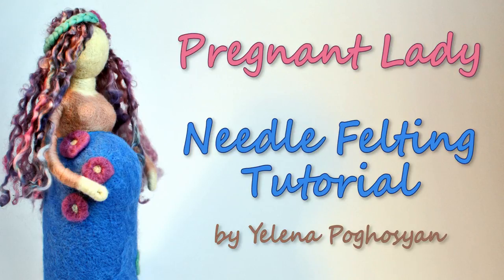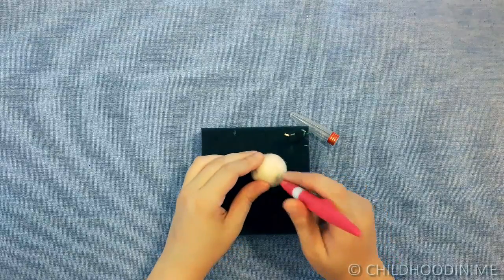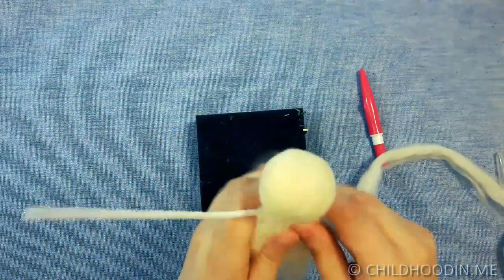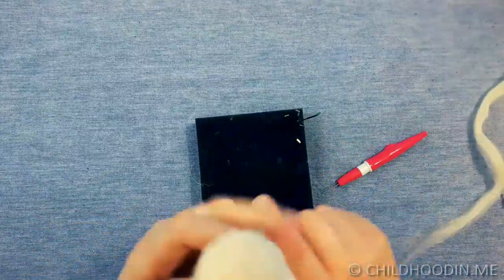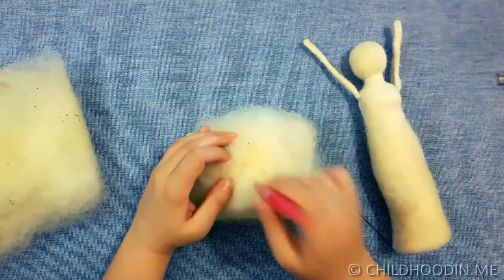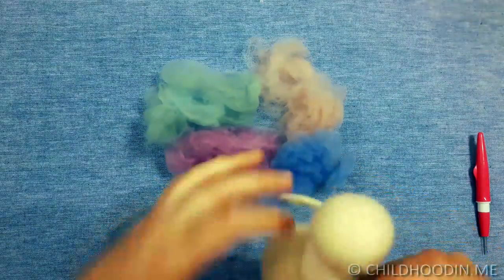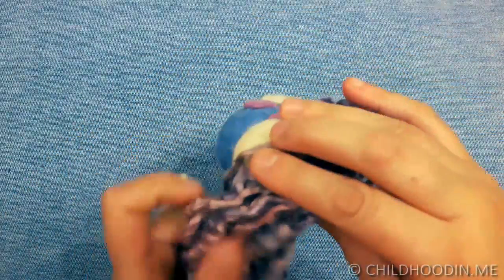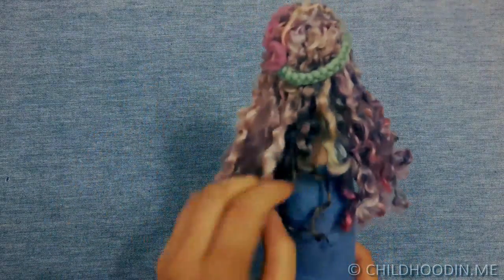Pregnant Lady Doll - Needle Felting Tutorial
Tutorial on making a needle felted pregnant lady doll.

Video transcript:

For this project you will need:
• A needle felting mat. It’s good to have both a foam and a brush mat.
• A set of felting needles
• You can also use a needle felting handle, like the one I use in this tutorial. Using a handle that holds multiple needles makes the process faster.
• Something to mix wool roving. I use this green tool – one side of which is good for cleaning the brush mat, and the other side can be used to mix wool.
• You will need one pipe-cleaner. I tend to use quality cotton pipe-cleaners.
• Natural white wool batting
• Natural white Merino wool roving
• You will also need some colored wool. Feel free to use any color combinations.
• Colored sheep curls for the hair
Let’s start!
We will first make the head.
Roll the natural white wool roving really tight and needle felt all around to form a ball.
Start with 36 triangle needle.
When the wool gets denser, I switch to 38 star. You can use a handle with multiple needles to make things faster.
Keep felting until the head is round and firm.
Now we need some wool batting. Divide it into 4 equal pieces and lay it out in a star shape. Put the ball in the middle and wrap it with roving.
Use another small piece of roving to shape the neck and secure it with needle.
Needle felt until the head is smooth and round. Polish it using only the tip of the 38 star needles.
You can stop here, but I wanted the face of the doll to be really smooth, so I switched to 40 triangle needles, which are very fine.
Now add the pipe cleaner – it will be the flexible base for the hands.
Take a piece of wool roving and wrap it around the chest. Secure with needles.
Make sure the hands are equal in length.
Take a piece of wool roving and start wrapping it tightly around the pipe cleaner, starting from the end. Be careful as it gets entangled easily.
Secure the wool all the time as you go.
Now form the other hand in the same manner. Make sure to check that the hands have the same length.
Keep adding wool and felting. Start with a 36 triangle needle and switch to finer needles as the surface becomes harder to penetrate.
Start making the body.
Add some more wool to make the breast. Keep adding the wool until you are satisfied with the size.
From time to time clean your brush so that you are not to mixing various colors.
Needle felt the belly separately first. Take some wool and needle felt in the middle, leave the edges lose for attaching it to the body. Start needle felting all around to underline the belly.
Flatten the bottom so that the lady can stand.
After you have formed the body, it’s time to dress up. Use the colored wool for the dress. If you use wool tops, make sure you mix them before using, you can prepare them beforehand using carders or the Clover mixer claw I use here.
Separate a thread of wool and start making the sleeves. Do not cover the hands.
Continue by making the top.
When you are done with the top part of the dress, pick a piece of wool of another color for the skirt.
Again, switch to finer needles as you go to make the surface smoother.
You can add more colors or decorate with anything you like – use your imagination! I decorated mine with flowers.
After the dress is done, let’s add hair.
I’ve chosen colorful Teeswater sheep curls and needle felted them to the head using 38 star needles. You can find different kinds of curls on the market.
I braided a hair band using small chunks of wool and also needle-felted it to the head.
You can now polish the doll with finer needles as required and, congratulations! You have a pregnant lady doll.